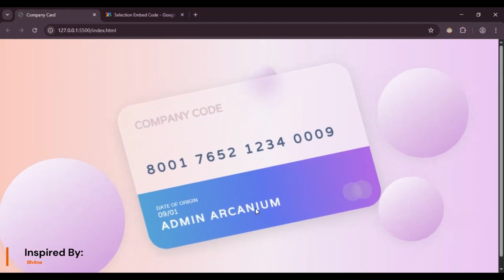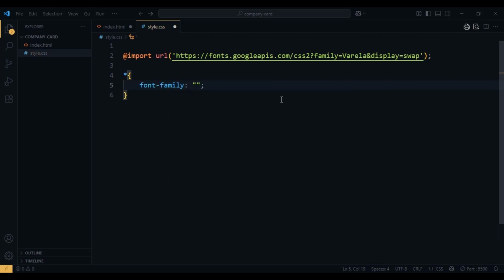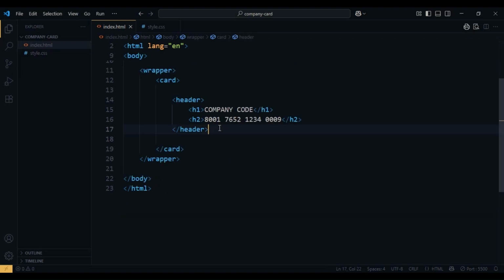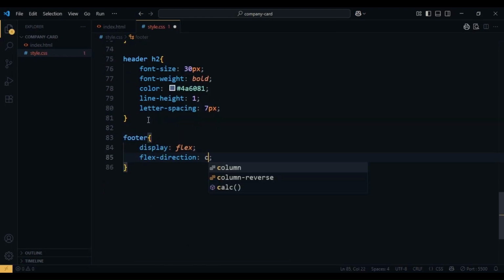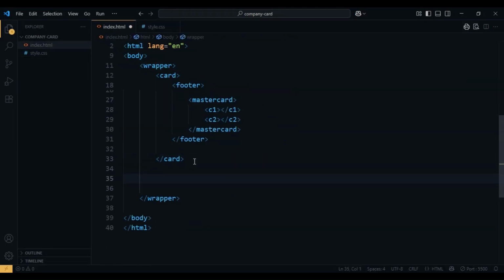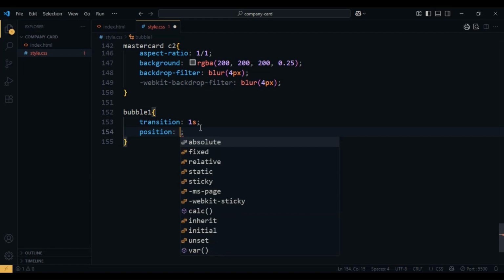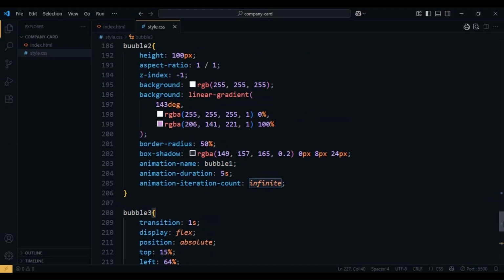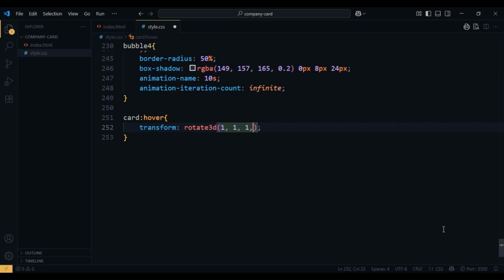Company Card UI Design with HTML & CSS | Easy Frontend Coding Tutorial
Welcome to Arcanium Space – your ultimate destination to learn coding with HTML, CSS, and JavaScript! 🚀

In this video, I will guide you through simple and effective web development tutorials using just the core front-end technologies: HTML, CSS, and JavaScript. Whether you're a beginner or looking to sharpen your skills, Arcanium Space is here to help you build stunning websites step-by-step.

What you will learn on Arcanium Space:
HTML fundamentals and best practices
Styling with CSS for beautiful layouts
Interactive and dynamic websites with JavaScript
Practical coding tips, tricks, and projects

Connect with Arcanium Space:
This channel is dedicated solely to teaching coding using HTML, CSS, and JavaScript. No other social media platforms at the moment.

Credits:
Originnal Code Created By: Bh4ne
Code Forked By: Admin-Aracnium
Code Released under: MIT License
Code Realesed on Platform: Codepen

ALL THE VIEWERS AND READERS KINDLY NOTE THIS POINT:
Since the code has been originally released under MIT License by "Bh4ne" on codepen you are all obliged to mention the below mentioned copyright information on every copy of the code while distributing / selling / reselling / usage (and other things mentioned according to the MIT License):

The MIT License (MIT)

Permission is hereby granted, free of charge, to any person obtaining a copy of this software and associated documentation files (the "Software"), to deal in the Software without restriction, including without limitation the rights to use, copy, modify, merge, publish, distribute, sublicense, and/or sell copies of the Software, and to permit persons to whom the Software is
furnished to do so, subject to the following conditions:

Regards : Admin Aracnium (Arcanium Space)